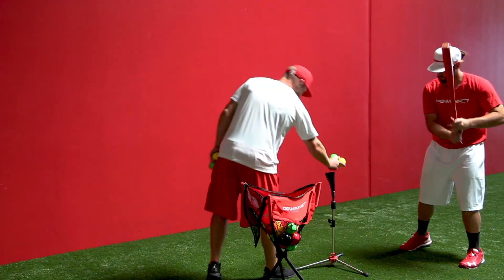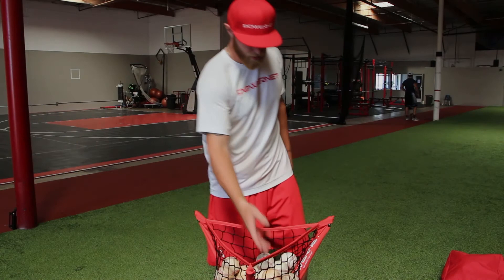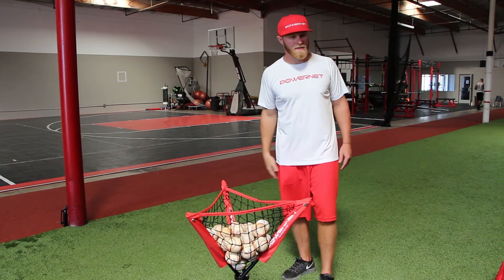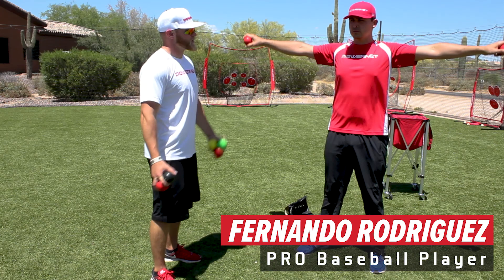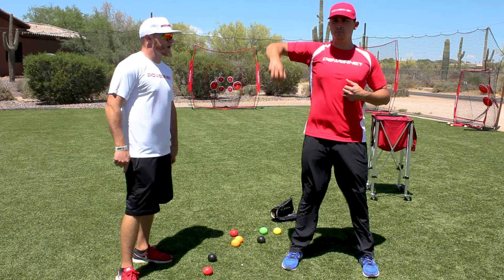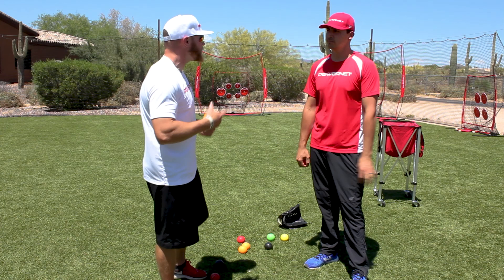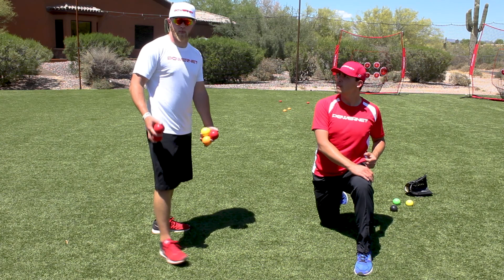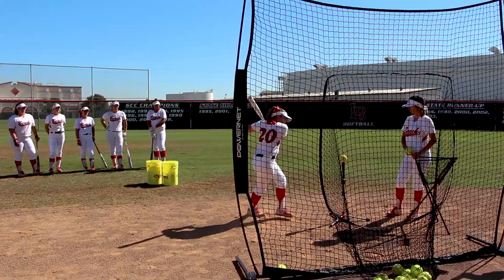Easy Drills- Ep.01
PowerNet Coaches Bundle comes with a Portable Travel Tee- Lite, Standard Ball Caddy and 2 Weighted Training Balls. These items are great accessories to accompany your PowerNet or for easy solo or team practice situations. In this video check out how coach Bobby utilizes our products running simple drills you can implement into your personal training regiment.

Other Items Featured in Video...

Heavy Tee

2.8" Weighted Hitting Balls

Strike Zone

7x7 Hitting Net

Zippered Removable Ball Caddy

Wheeled Ball Cart

Pitching Targets

5x5 Hitting Net with Strike Zone and Weighted Ball

8x8 XLP Pro One Piece Frame Hitting Net

Purchase in-store at Play It Again Sports...